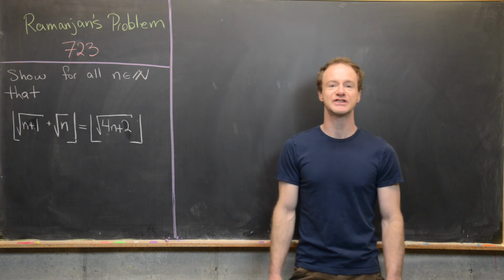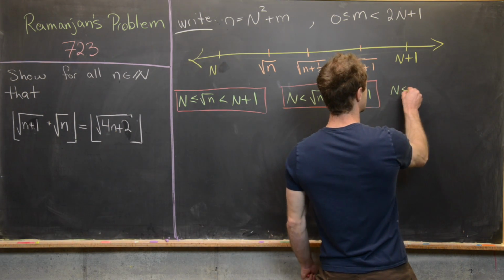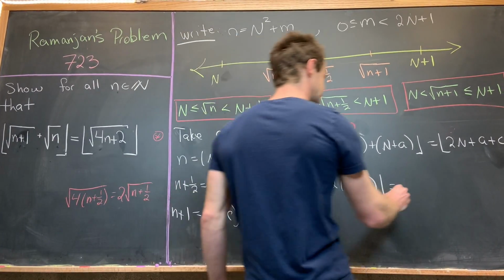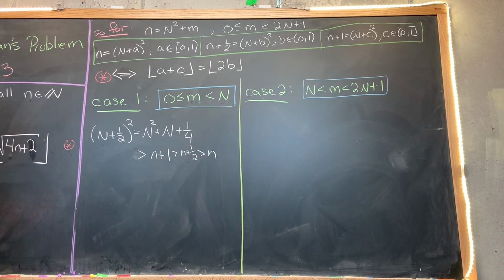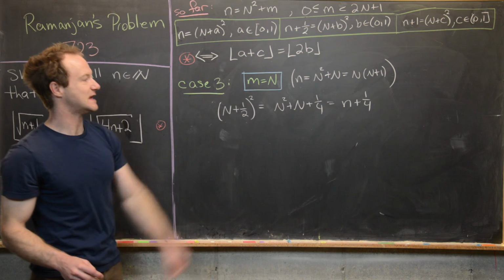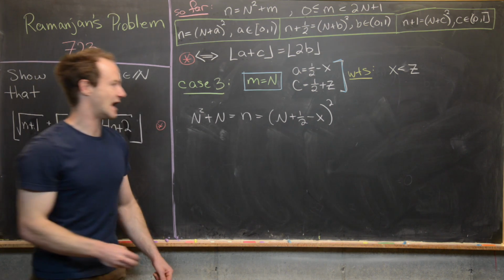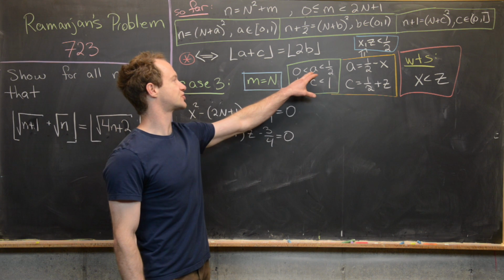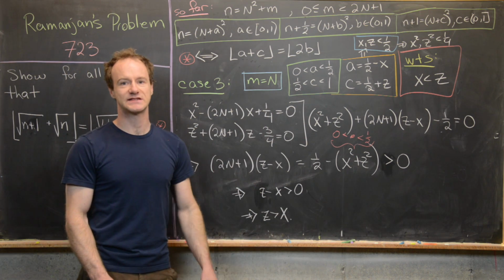Ramanujan's 723rd problem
We prove an identity from Ramanujan's 4th notebook. This identity involves the floor function as well as the square root.

Differential Forms: